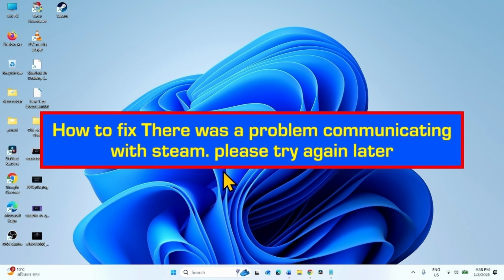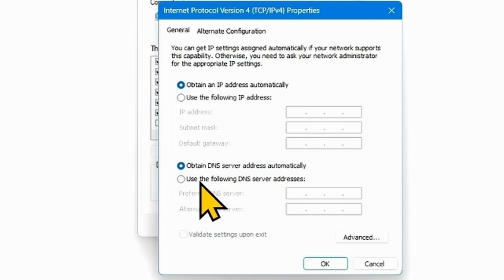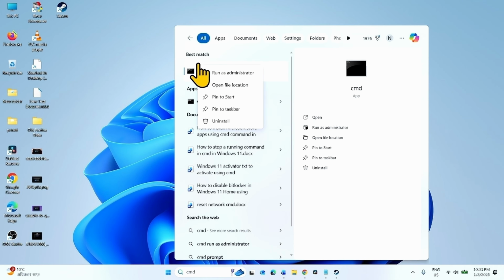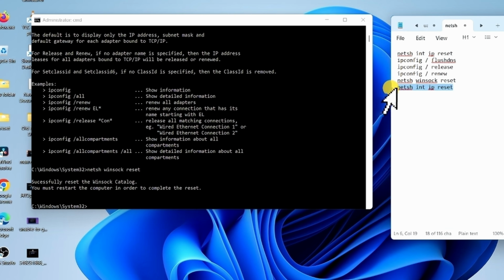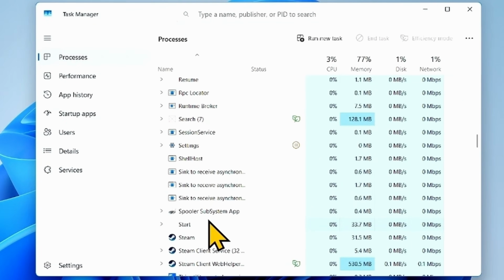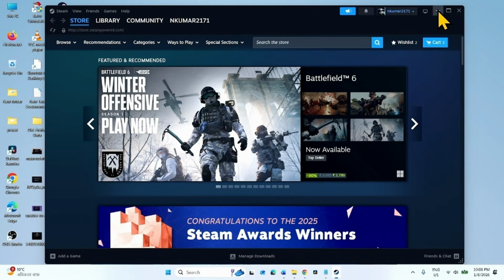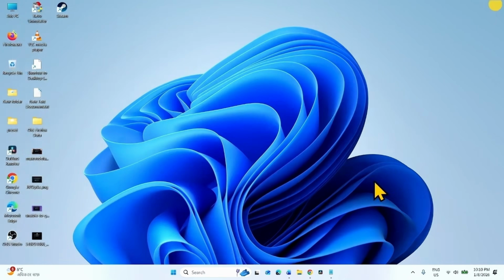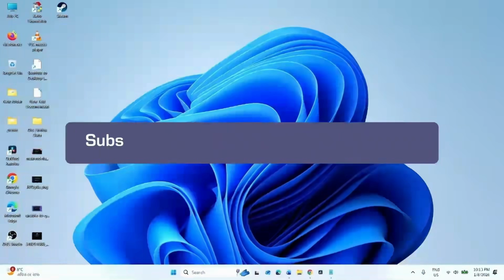How to fix There was a problem communicating with steam. Please try again later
Error message:

Connection Problem

There was a problem communicating with Steam. Please try again later.

You can try running Steam in Offline Mode.

Retry

Enter Offline Mode

Error Code: e20